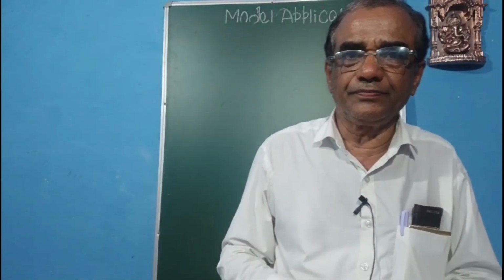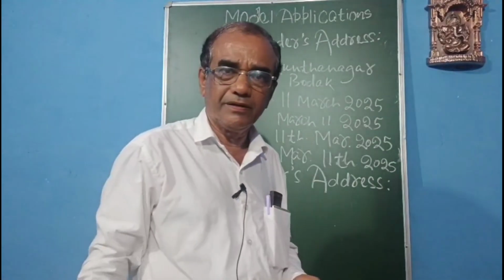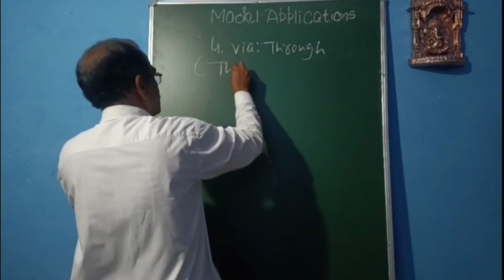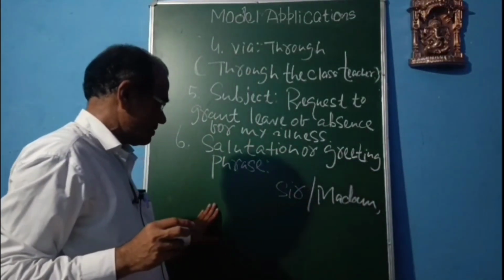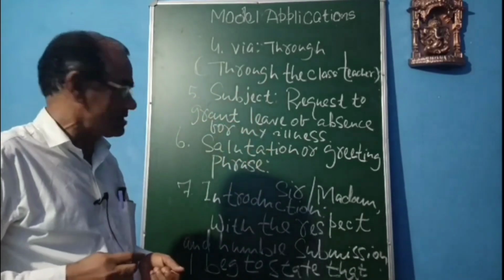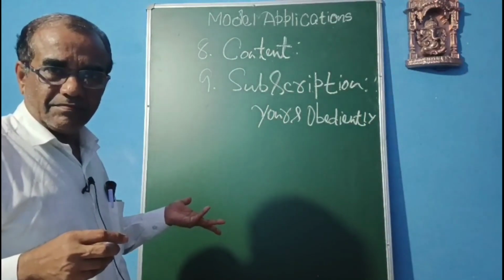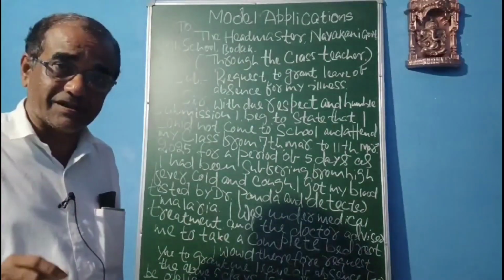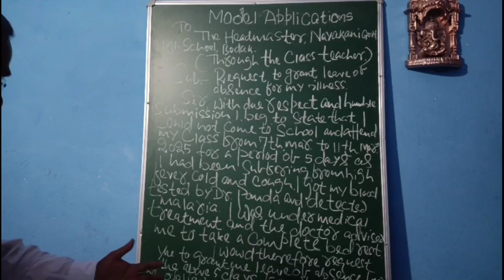Tips For New Model Applications / For School & College Students /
How to write an application
Correct way to write an application
Application writing process
Format of application writing